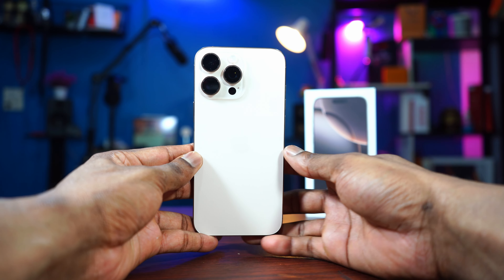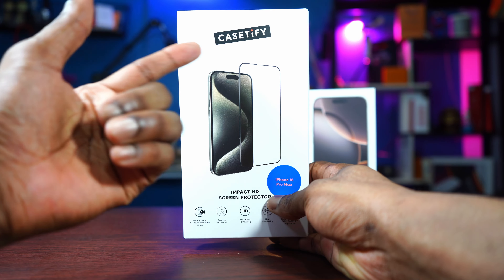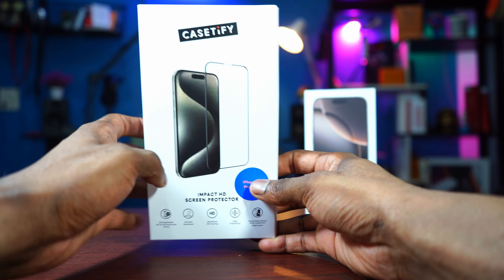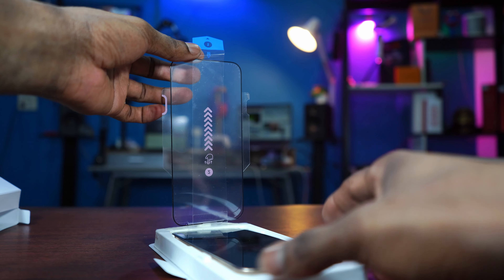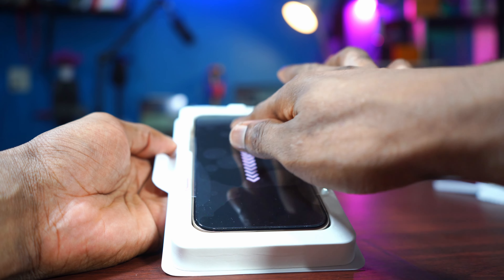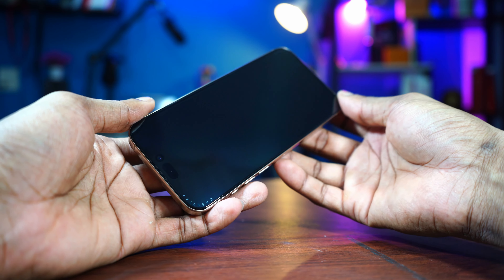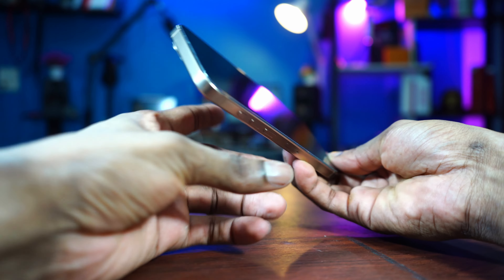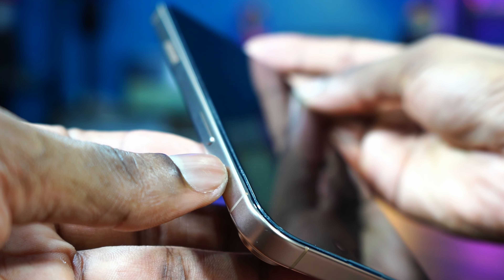iPhone 16 Pro Max: This SHOULD be Done. Install this on Your iPhone 16.